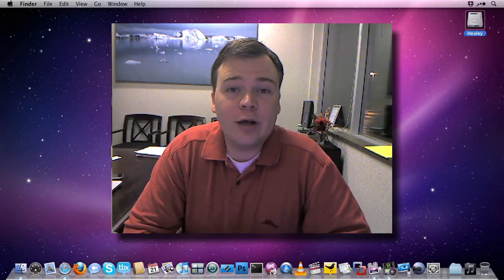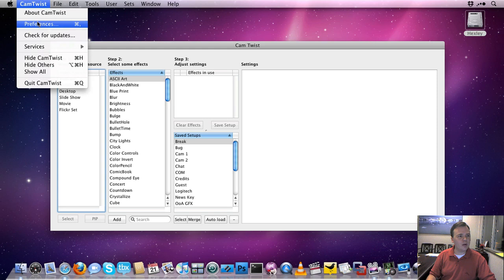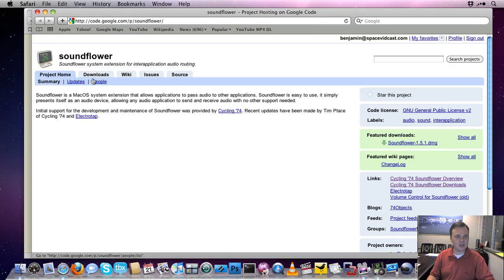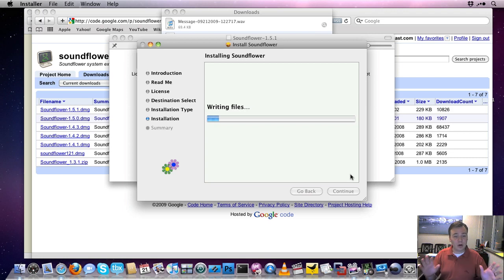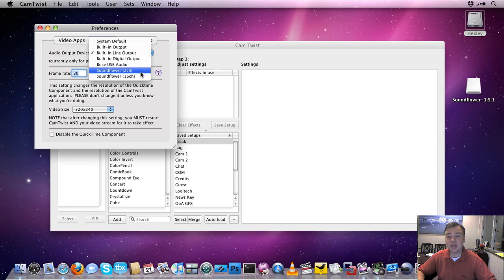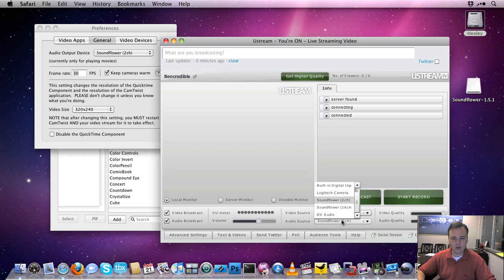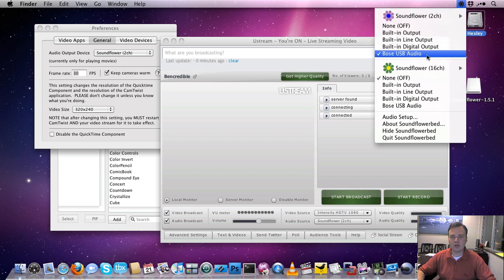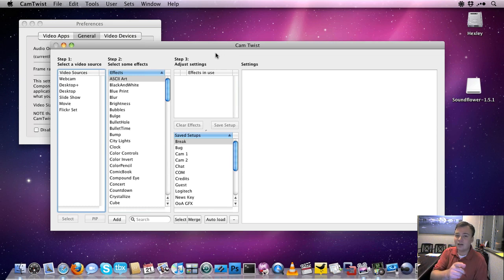Routing audio in CamTwist via Soundflower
we can route audio out of CamTwist and in to our broadcasting application such as UStream.tv, Justin.tv, etc.